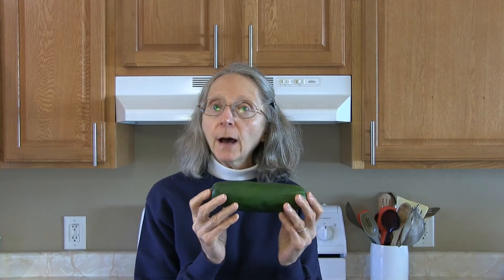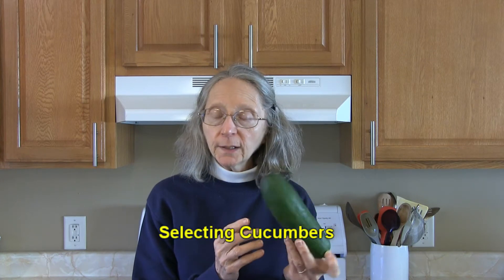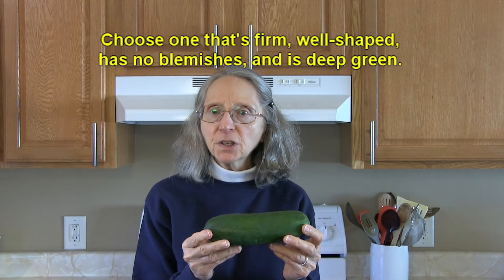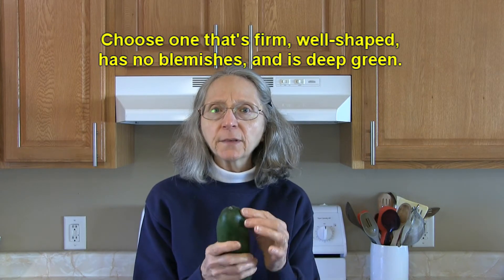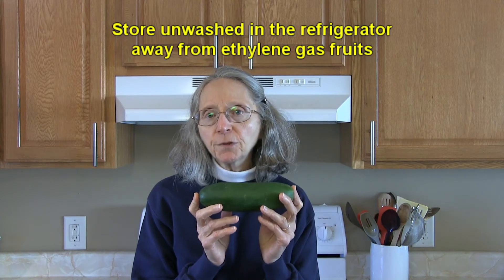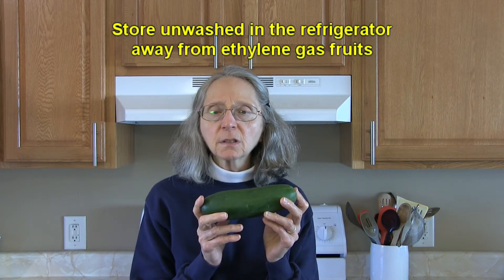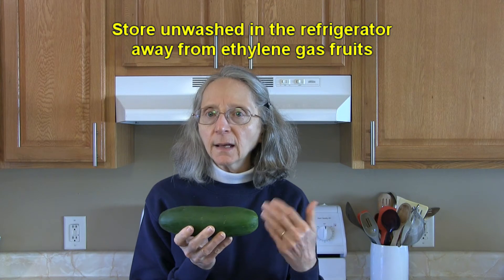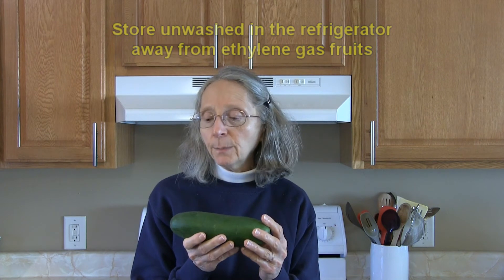Cucumbers 101-Selecting & Storing Cucumbers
This video covers how to select the best cucumber available and the best way to store it at home for the longest shelf life.